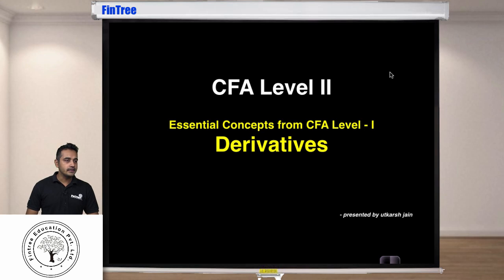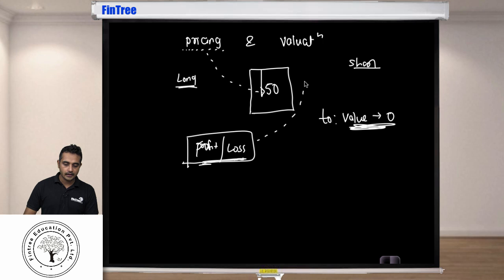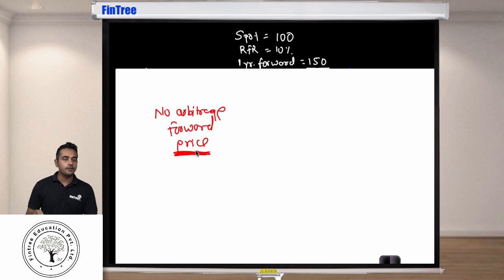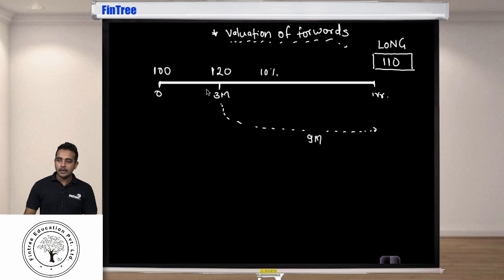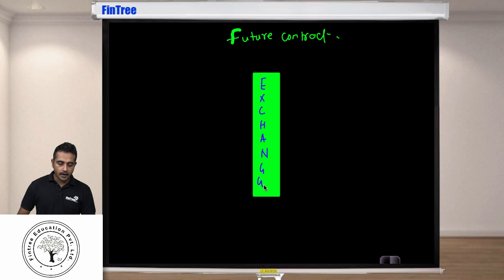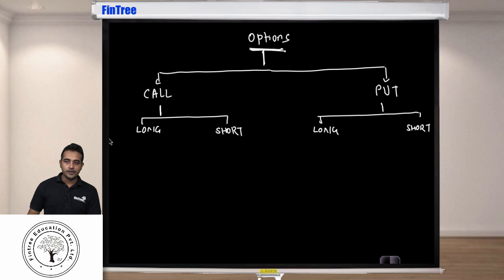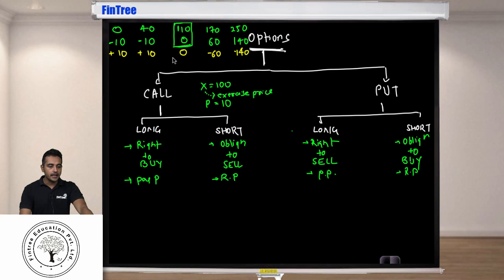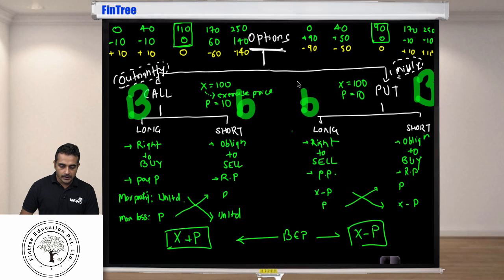2017 CFA Level II Derivatives- Essential concepts from CFA level I- Part I (of II)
-This series of video covers the following key areas:
-Forward Contract Basics- Structure, Pricing, Valuation
-Futures Contract Basics - Structure, Margin, Settlement
-Option Contract Basics- Structure
-Swap Contract Basics- Structure
-Interest Rate Parity
-Six Variable affecting option prices
-Option Pricing
-Covered Call Position
-Option Pricing
-Binomial Option Valuation Model
-BSM Model for Option Pricing